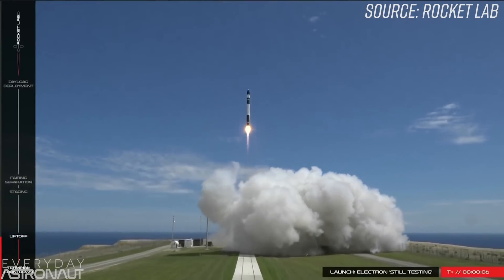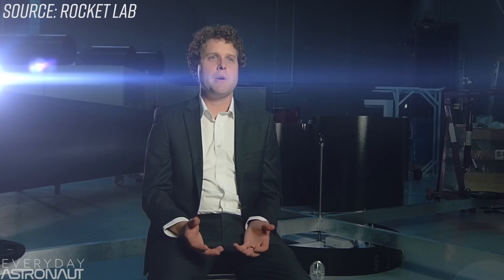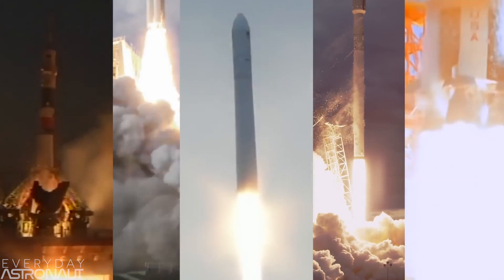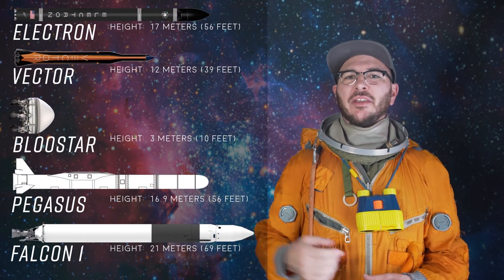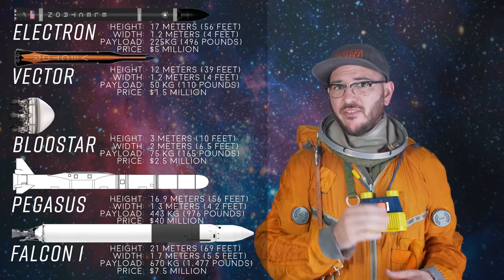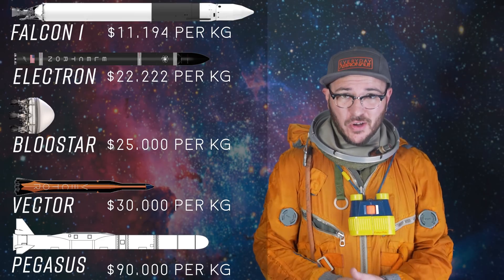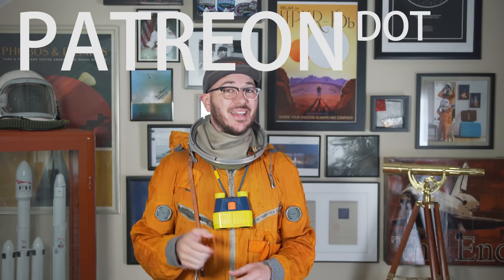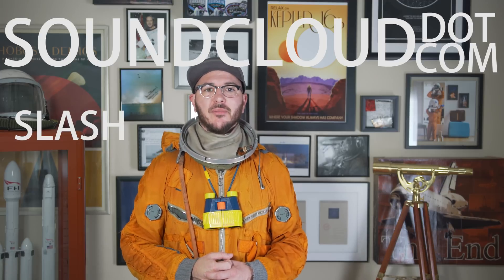Is Rocket Lab the new SpaceX? The Electron VS Falcon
What rocket has 9 engines on its first stage, is built by a privately owned aerospace company, uses the most advanced manufacturing techniques available, is one of the cheapest rides to space and has a body that’s almost entirely made out of carbon fiber?

If you said SpaceX’s Falcon 9 rocket you’d be wrong! (its body is aluminum)

Move over SpaceX, there’s a new kid on the block! Well, maybe not move over, but pull up a chair to the orbital class rocket table! That’s right, Rocket Lab has officially become the second privately owned rocket company to achieve orbit with their beautiful Electron rocket.

Today we’re going to give you a deep run down on some of the exciting features about the Electron, then we’re going to compare it to similar rockets including other upcoming small sat rockets, and past small sat rockets like SpaceX’s Falcon 1.

We’re even going to throw in a Falcon 9 for comparison and see which rocket takes the cake for the cheapest ride to space with a cost per kilogram comparison. Oh, and I mean it when I say cake, I got this for the winner.